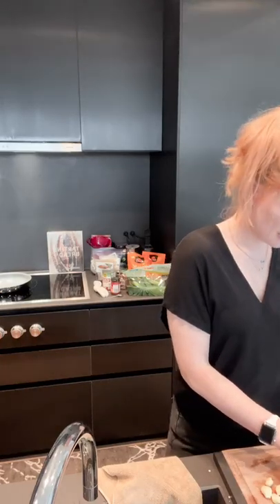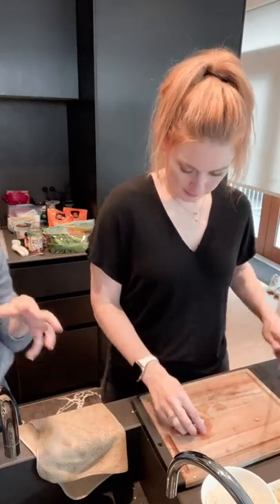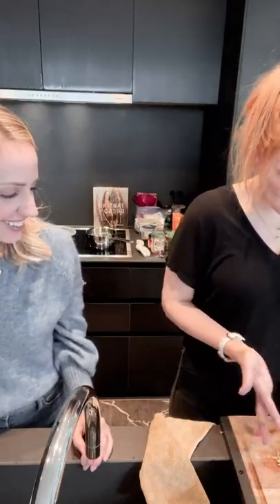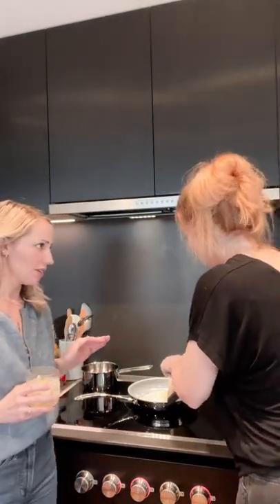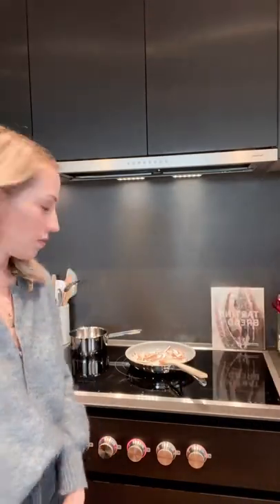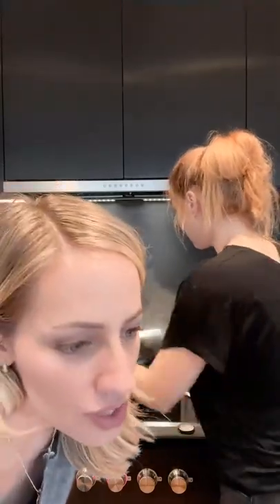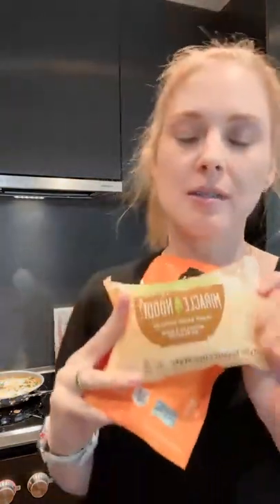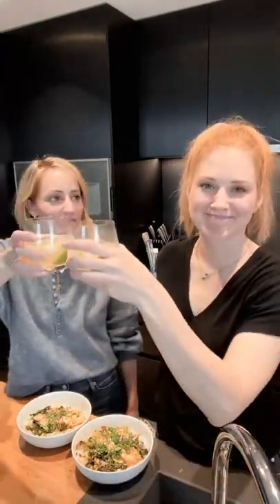IG Live | Virgin River Cooking Show- Alexandra Breckenridge, Zibby Allen, Martin Henderson(07/17/22)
Alexandra, Martin and Zibby are back on set again to film season 5 of Virgin River, which means a new instagram live cooking show. From @alexandrabreck
**All 5 seasons are now available to binge on Netflix!**